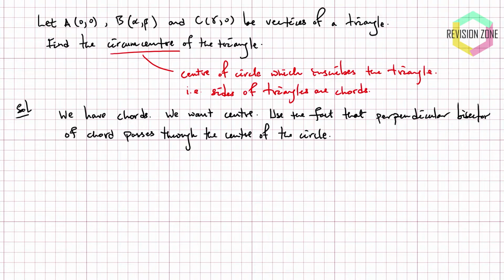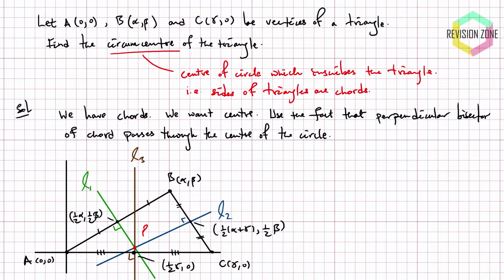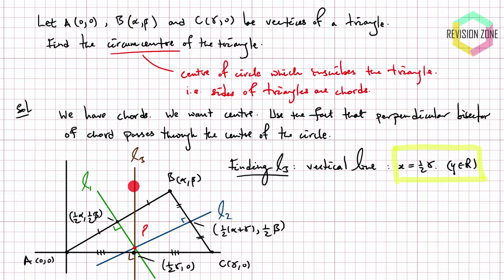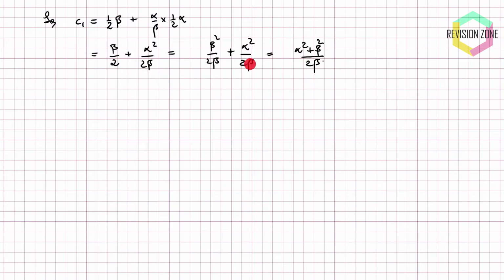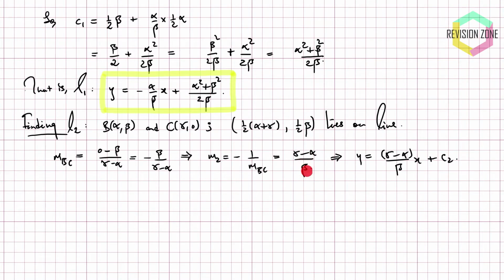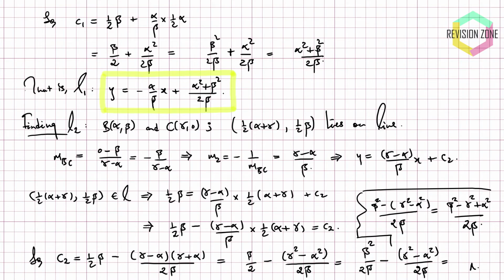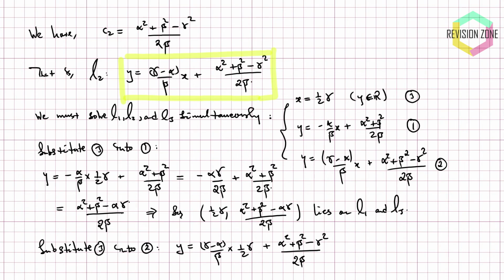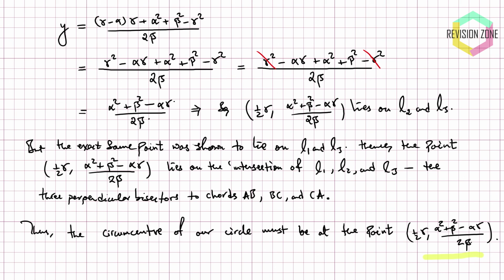Circumcentre of General Triangle | Y1 Pure Maths Edexcel Challenge Problem 28 | A-Level Maths 2021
AS Level problem on finding the circumcentre of a triangle in the first quadrant with a vertex at the origin and the hypotenuse resting along the horizontal axis. Practice with problem-solving in coordinate geometry.

Time Stamps:
00:00 Description of Problem
01:44 Make a Diagram
03:00 Strategy: Find Equations, Solve Simultaneously
03:11 Finding Midpoints
03:19 Finding Equation of Line L3
05:01 Finding Equation of Line L1
05:07 Gradient of Segment AB
05:40 Finding Gradient of Perpendicular
06:06 Finding the Y-Intercept
06:44 Simplifying
07:40 Equation of L1
08:04 Finding Equation of Line L2
10:14 Simplifying
12:17 Equation of Line L2
12:29 Solving L1, L2, and L3 Simultaneously
13:02 Simplifying
13:48 Intersection Point of L1 and L3
14:09 Solving L2 and L3 Simultaneously
14:30 Simplifying
15:58 Intersection Point of L2 and L3
16:13 Interpretation of Solution